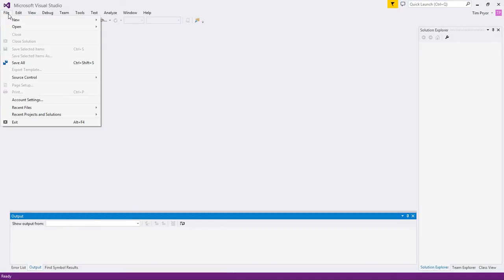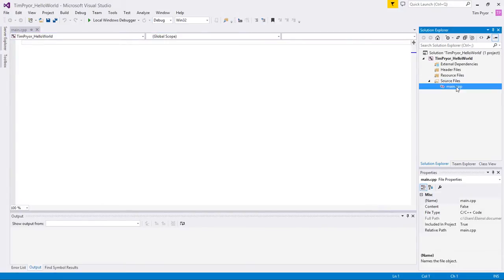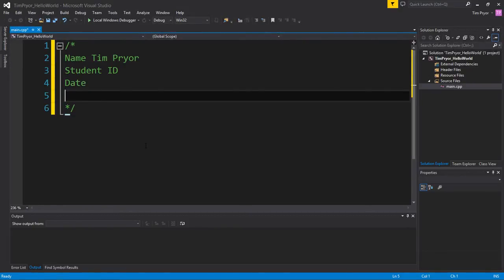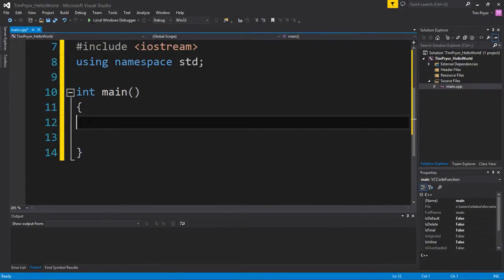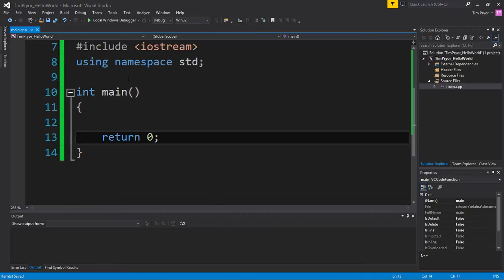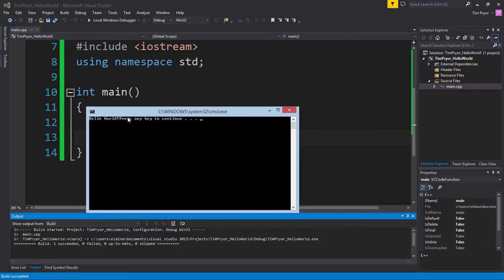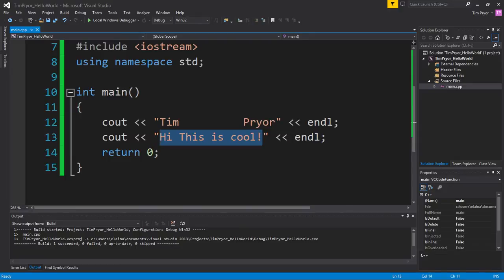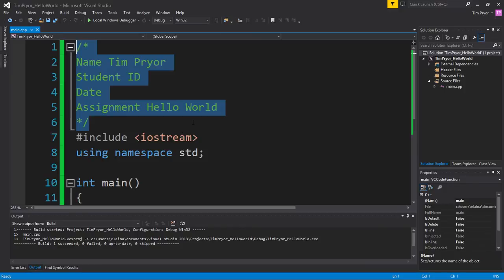Creating a Program in Visual Studio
Video 2 in our series of  lectures for CIS-5.